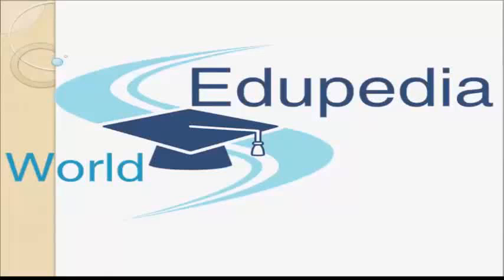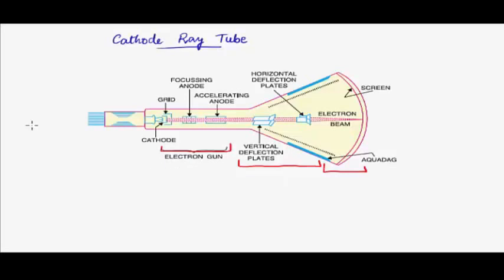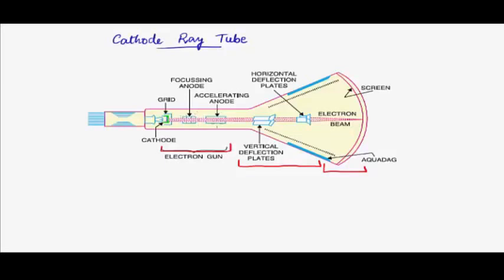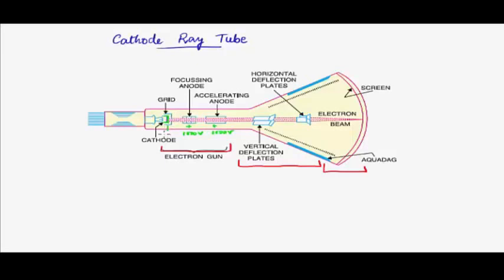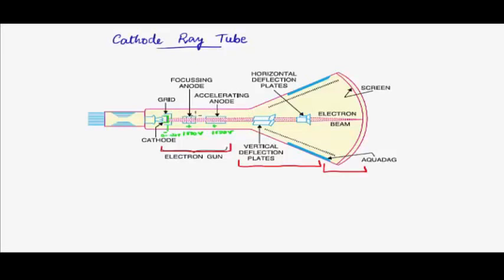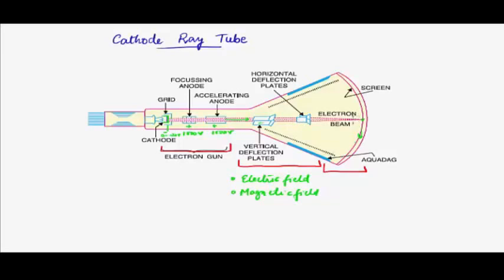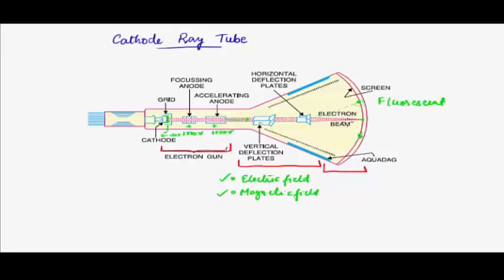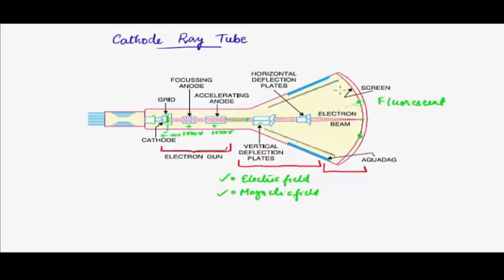Thermionic Emission | Cathode Ray Tube | Construction | Working | Part 2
- Cathode Ray Tube
- Construction
- Working